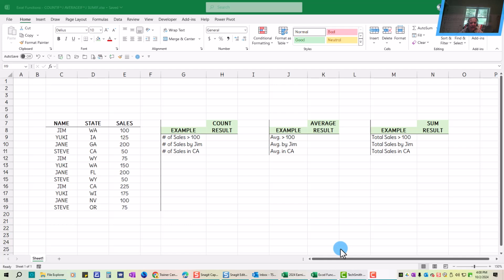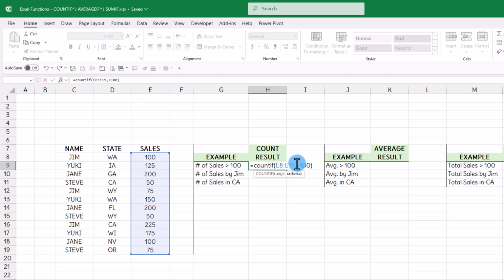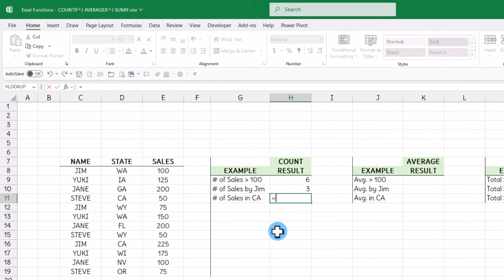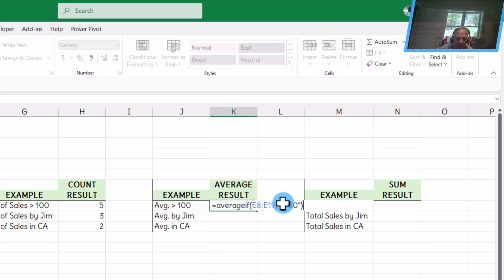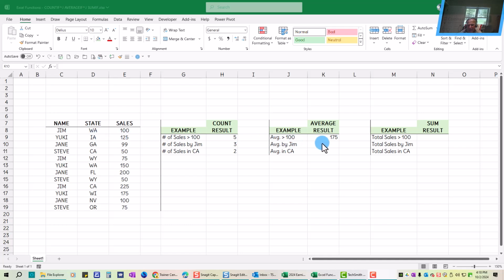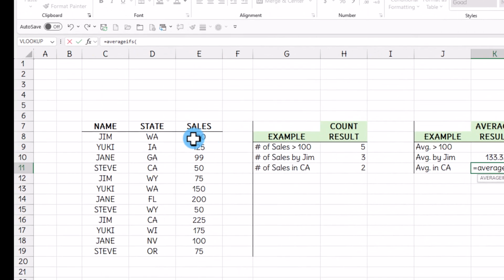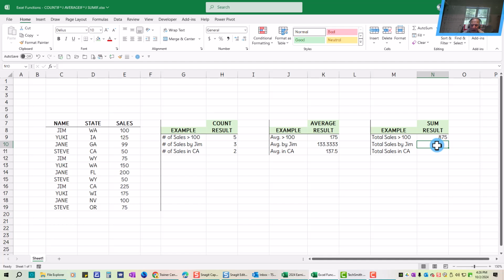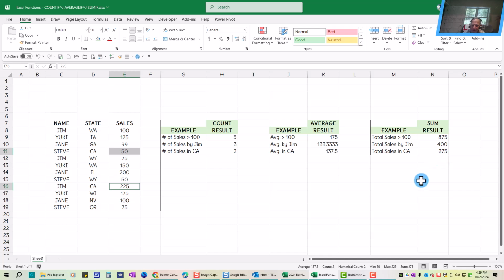Excel - sumif, countif, averageif, sumifs, countifs, averageifs